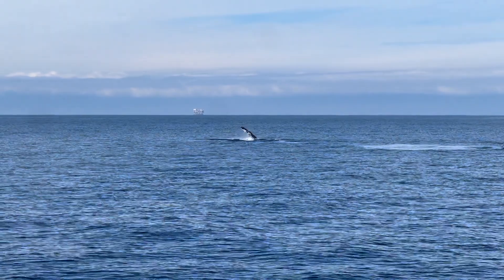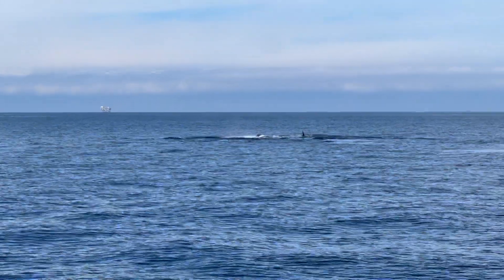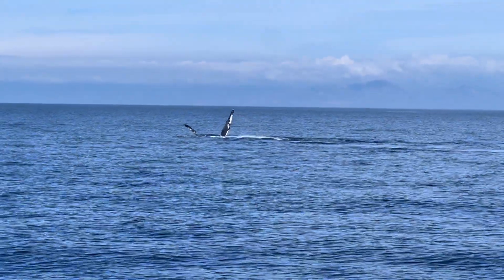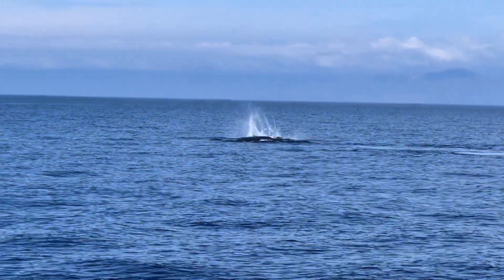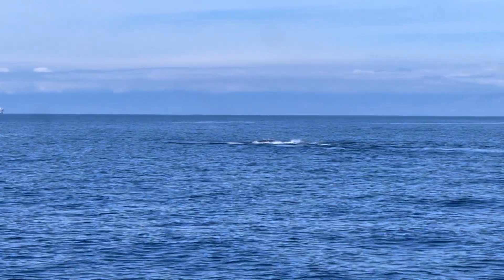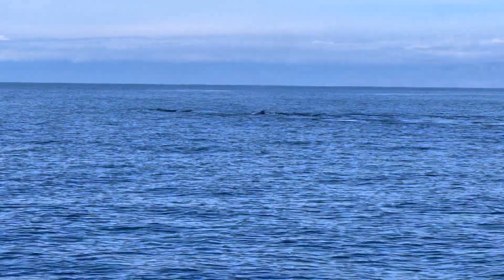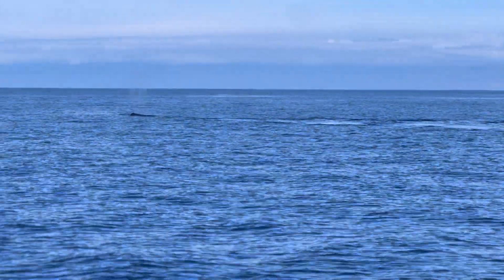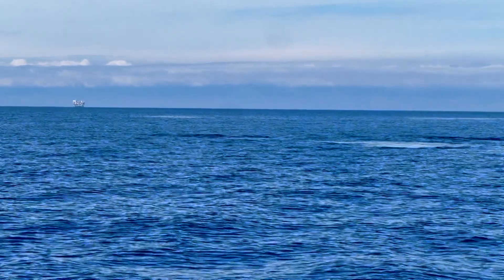Humpback whales On The Island Packers boat to Channel Islands National Park 2024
Took an Island Packers boat to explore the Santa Cruz Island of the Channel Islands National Park, and we saw a few humpback whales having fun in the water!